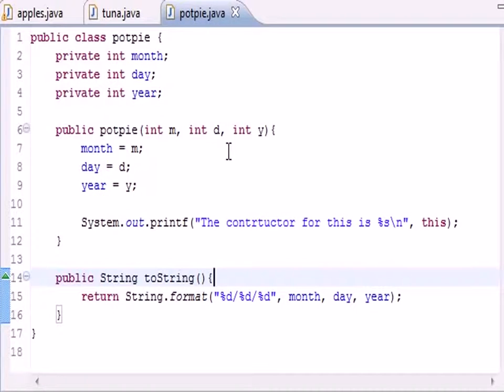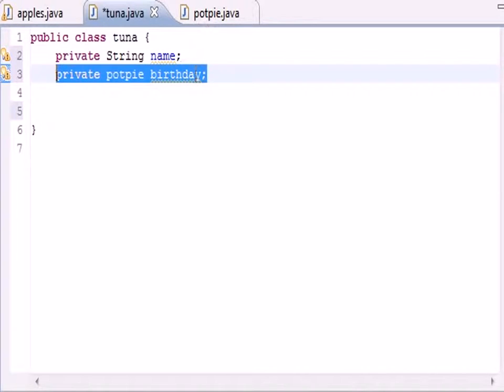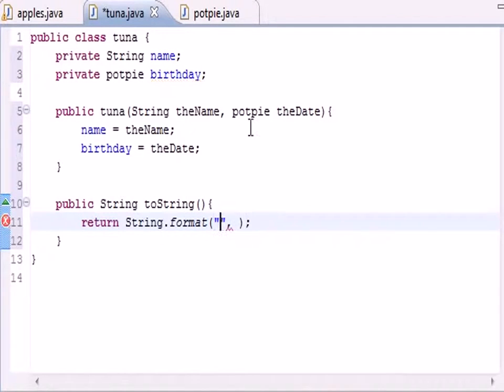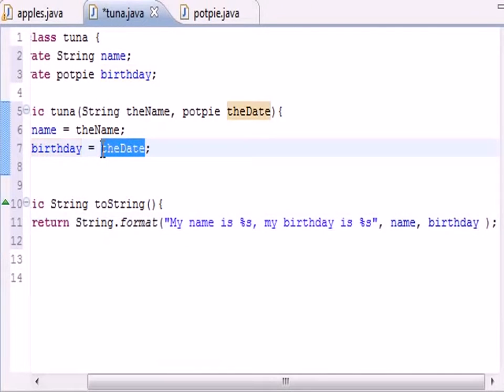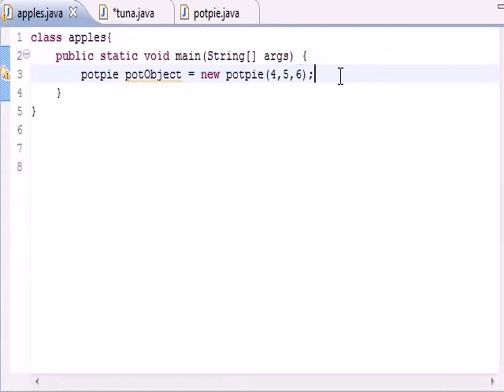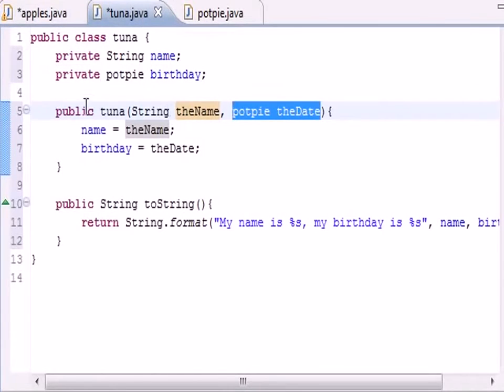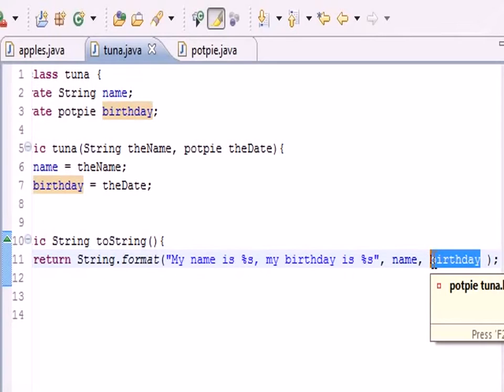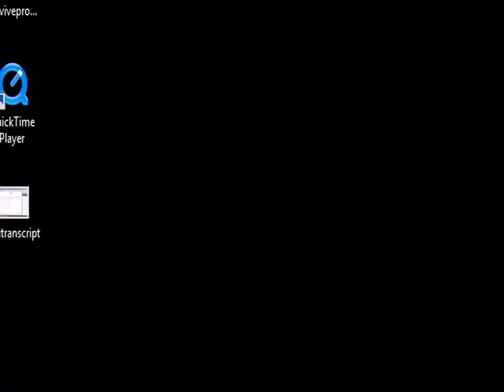Java Programming Tutorial 43